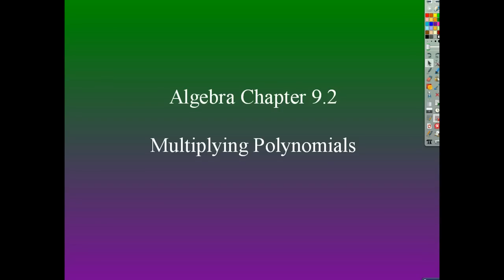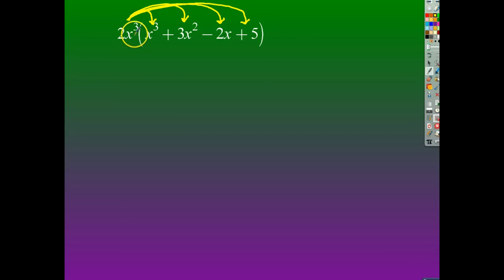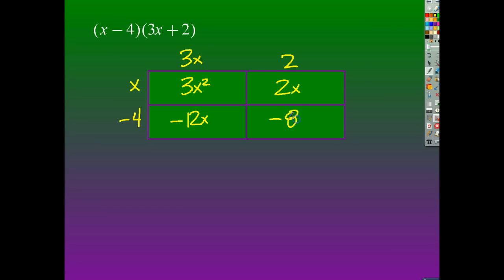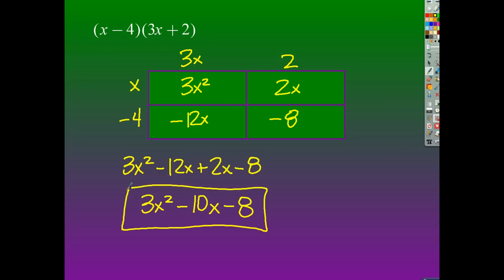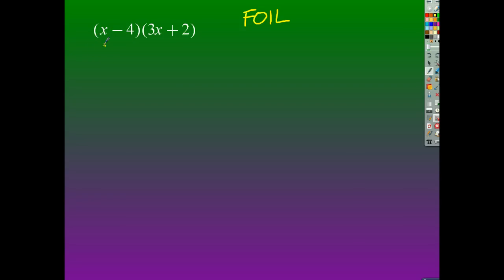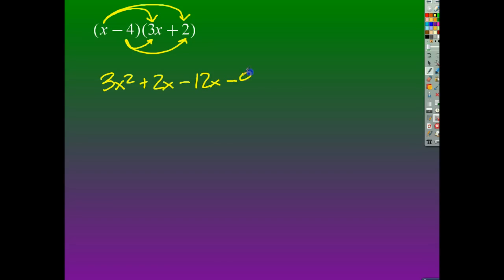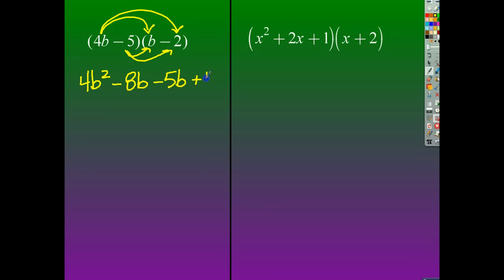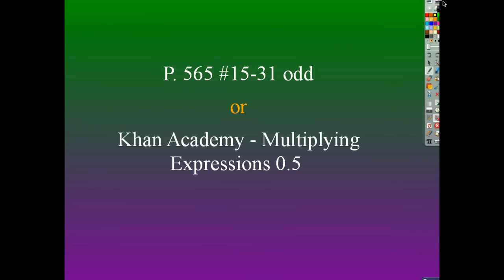Alg 9.2 - Multiplying Polynomials